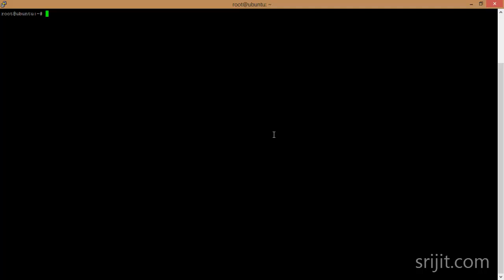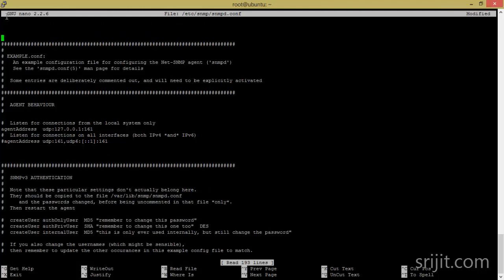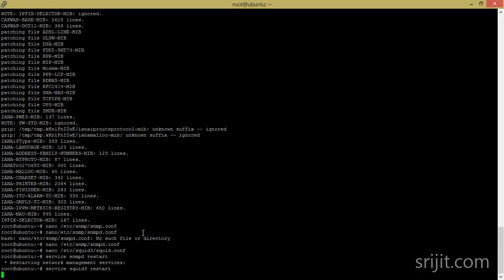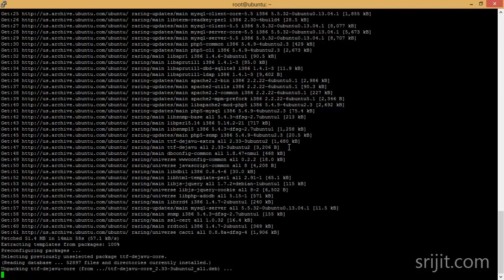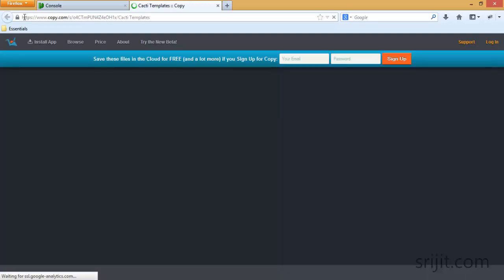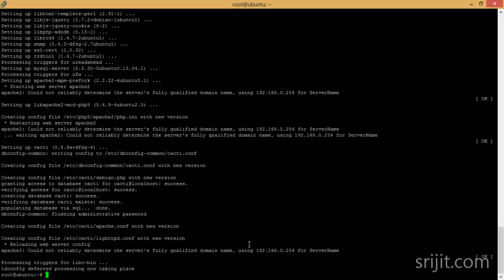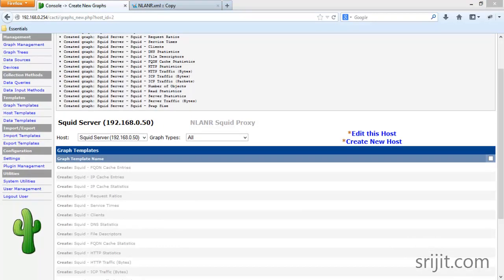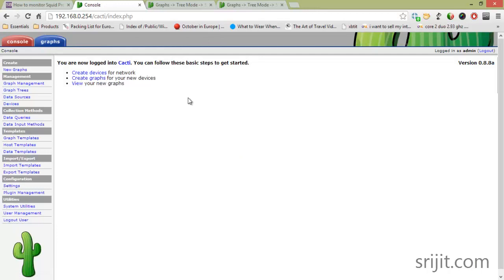How to monitor Squid Proxy Server using Cacti in Ubuntu Server 13.04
This tutorials shows you How to monitor Squid Proxy Server using Cacti in Ubuntu Server 13.04.